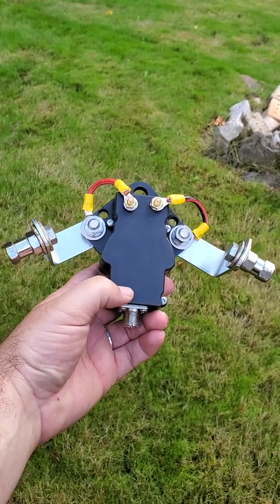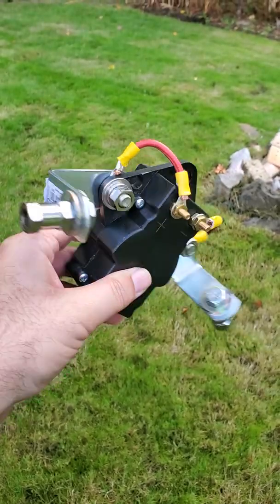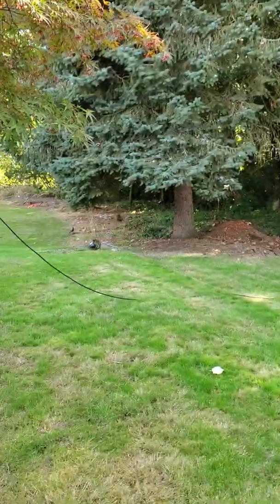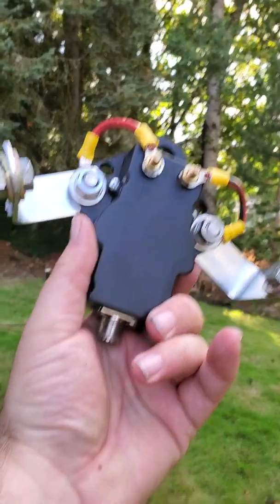11m/10m inverted V dipole part 1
So of course this is the plumeria video. I did some altercations to the antenna after I shot this flick. It is now an inverted "L" and it seems to work just as well!  The meter measurements were so similar to what we had seen on the V, there's no reason to do new video...